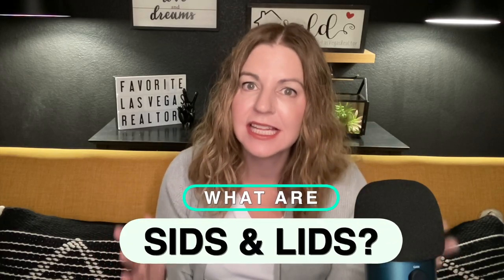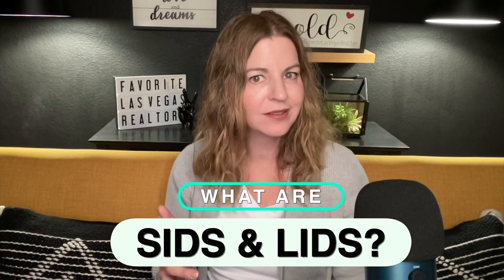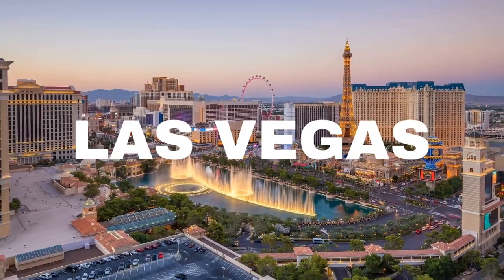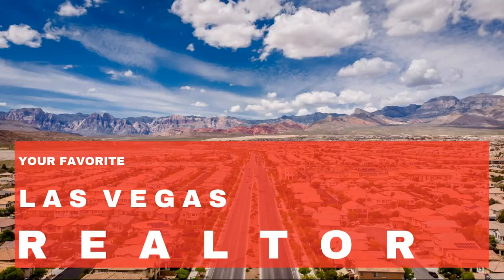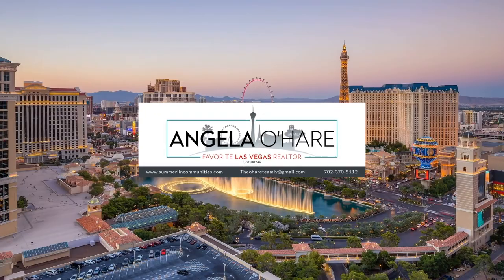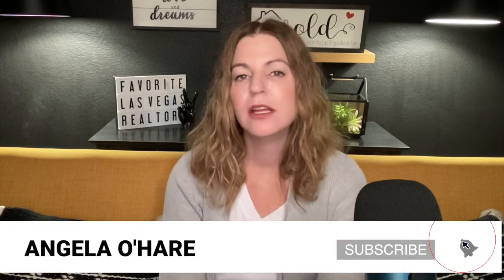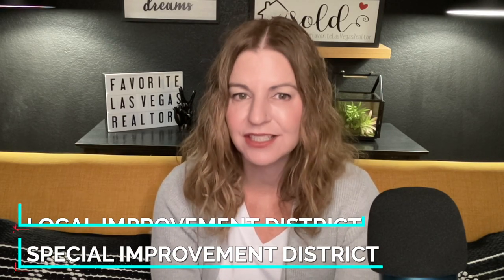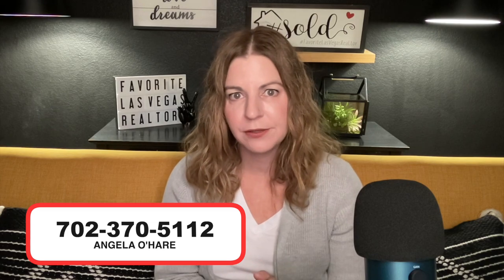What are SIDS and LIDS in the Las Vegas Valley?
What are SIDS and LIDS in Las Vegas & Henderson?

SID stands for Special Improvement District
LID stands for Local Improvement District

If you’re buying a newer home in the Las Vegas or Henderson for the first time, chances are you’ll run into a SID or LID. And if you haven’t purchased a newer home in Las Vegas or Henderson before, you may have no clue what these guys are.

SIDs and LIDs are somewhat common in the Las Vegas valley with all of the new home construction and are fees placed on a property by the home builder or developer.

Company: Home Realty Center
License #: 180246